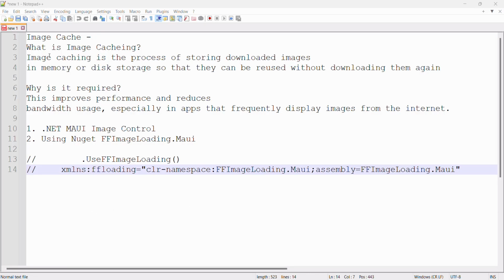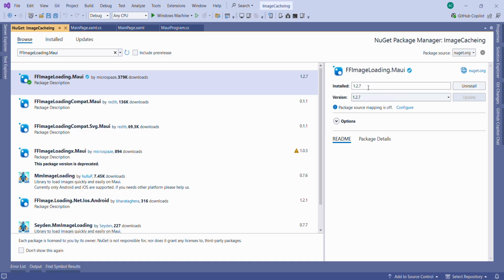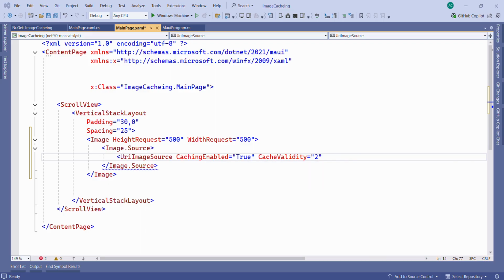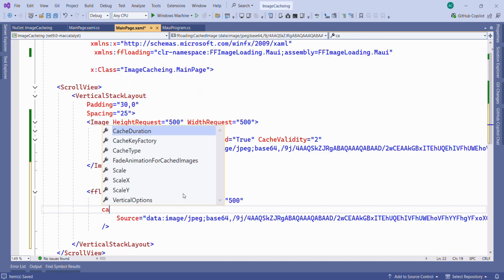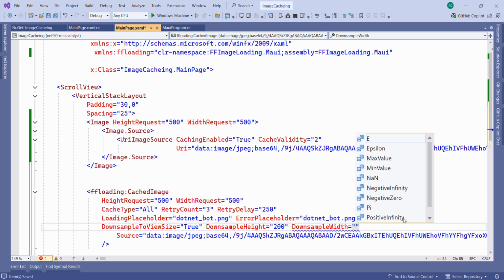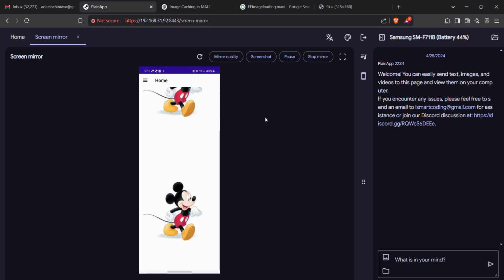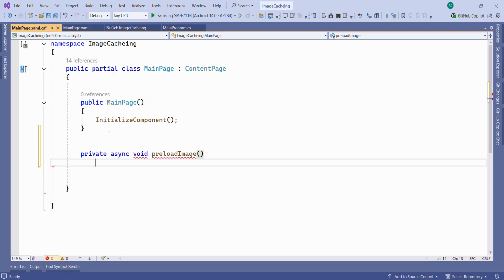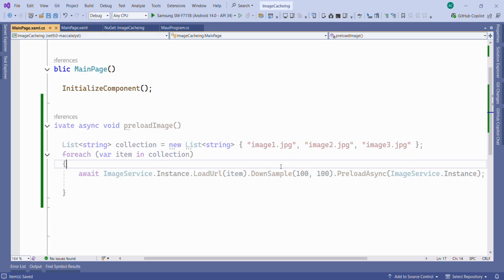Master Image Caching in .NET MAUI in Under 10 Minutes! 🚀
Want to improve image loading speed in your .NET MAUI app? Learn how to download, cache, and display images efficiently using built-in caching and FFImageLoading. This tutorial covers:

✅ What is image caching?
✅ How to enable built-in image caching in .NET MAUI
✅ Using FFImageLoading for advanced caching (if needed)